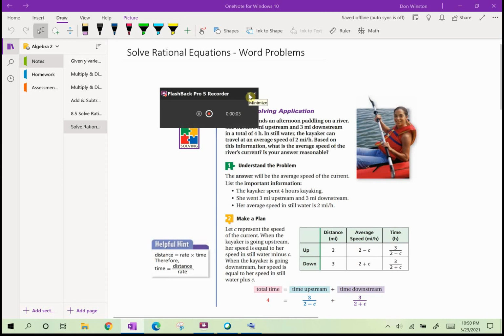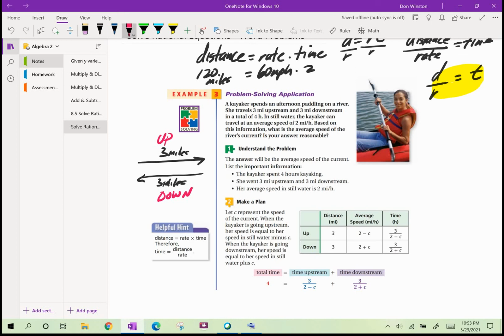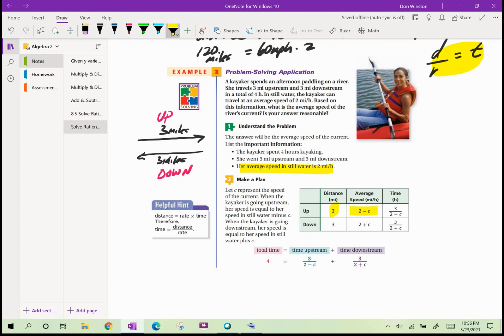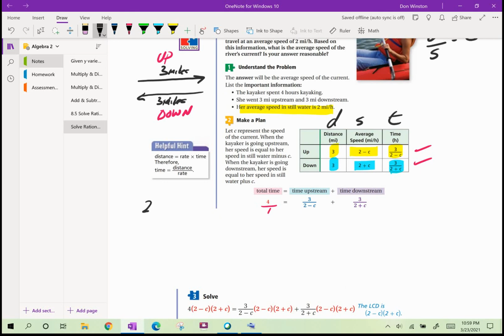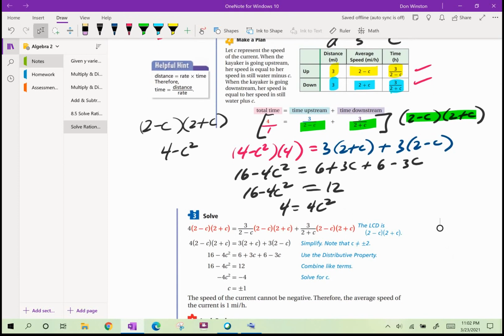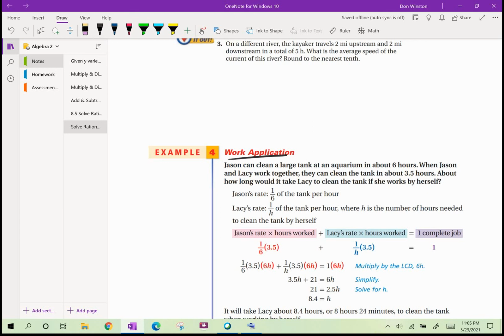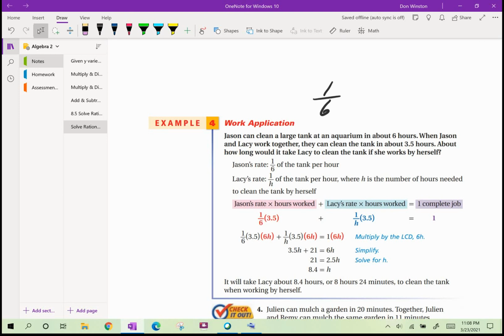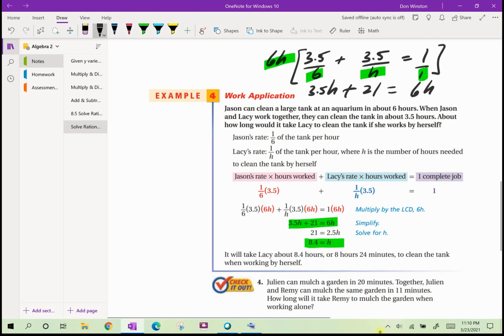Algebra 2 - Rational Equations - Word Problems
Section 8.5 - Word Problems